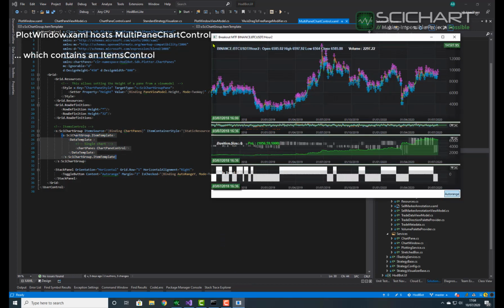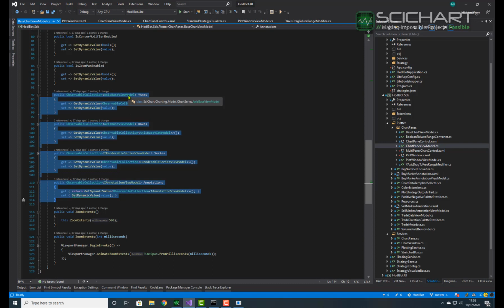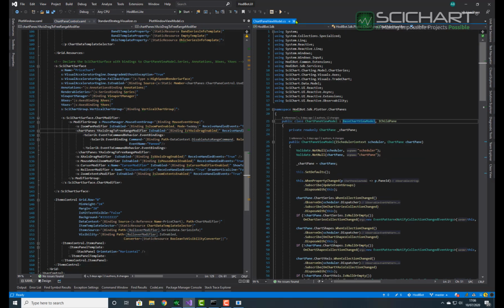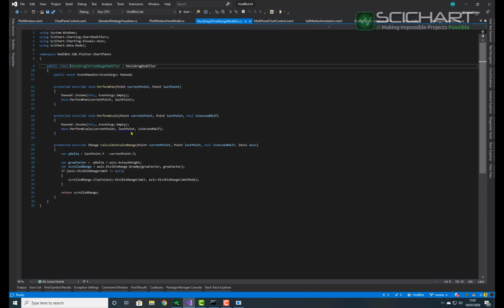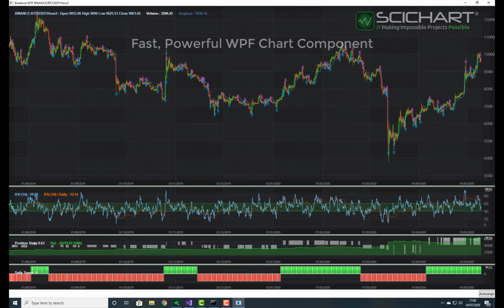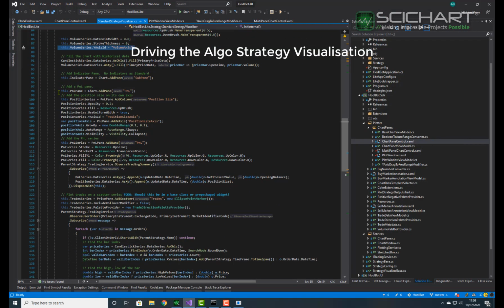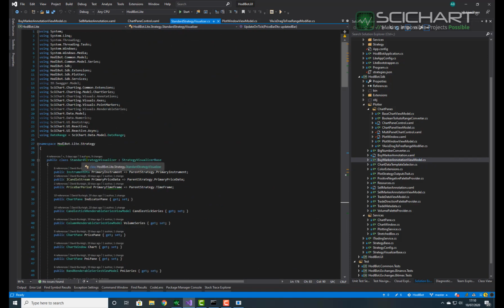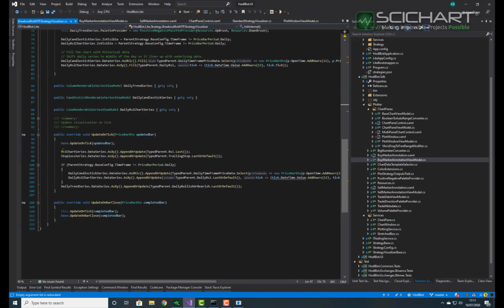Algorithmic Trading with SciChart WPF | High-Performance Real-Time Charts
Learn how to build high-performance, real-time algorithmic trading charts using SciChart WPF, the powerful .NET charting library. This webinar demonstrates a multi-timeframe trading framework supporting live crypto data from Bitmex and Binance, with tick-by-tick strategy backtesting and execution.

SciChart WPF can handle millions of datapoints in real-time and supports multiple chart types, including Candlestick, Line, Mountain, and Band charts. Visualize trading indicators like RSI, Bollinger Bands, MACD, Volume, and add buy/sell trade markers directly on your charts.

This webinar is perfect for developers building financial, trading, or algorithmic trading applications, and highlights SciChart’s speed, flexibility, and cross-platform potential (iOS, Android, and soon JavaScript & macOS).

00:33 – Introduction & Algo Trading UI demo
03:21 – Data visualization code walkthrough
05:57 – Adding zoom & pan interactions
06:39 – Custom TradingView-style modifier
07:51 – Driving the algo trading strategy visualization
09:05 – Adding Buy/Sell markers
09:27 – Handling real-time market updates
09:48 – Complex multi-timeframe analysis
10:18 – Adding shapes & annotations
10:41 – Live tick-by-tick backtest demo
11:48 – Outro – Why SciChart is the best toolkit for finance

🔗 Resources & Links

👤 Connect with SciChart

Andrew Burnett-Thompson (Founder & CEO)